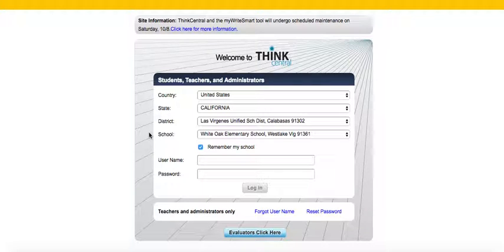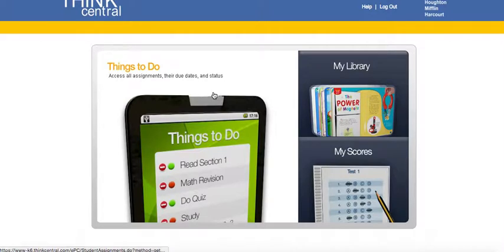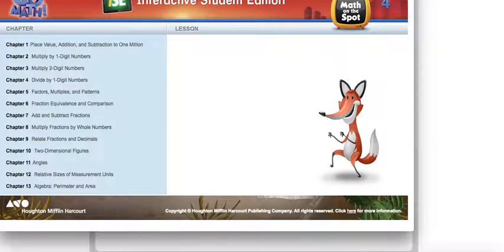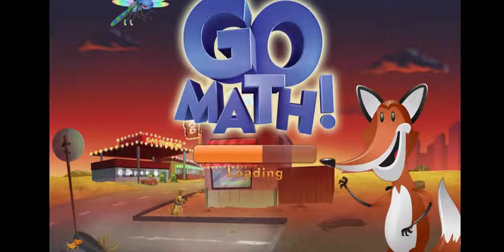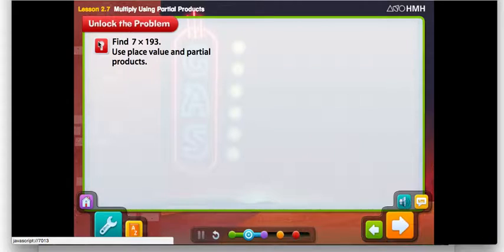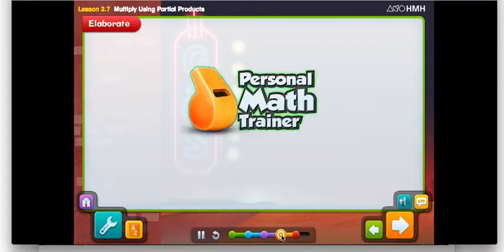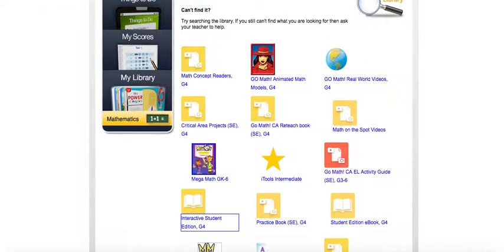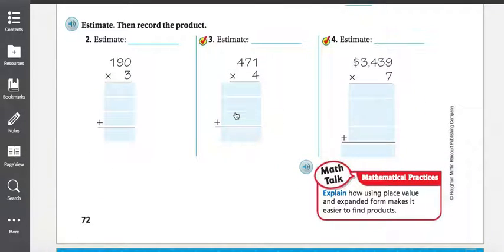Go Math Parent/Student How To